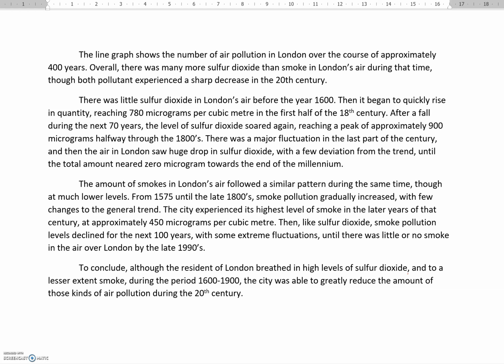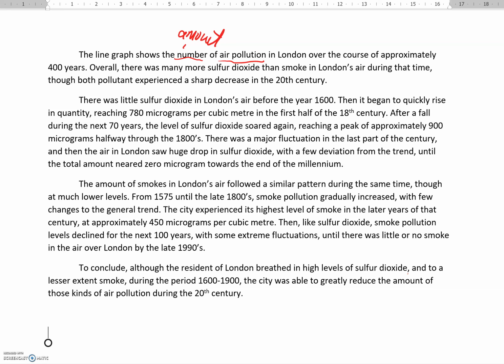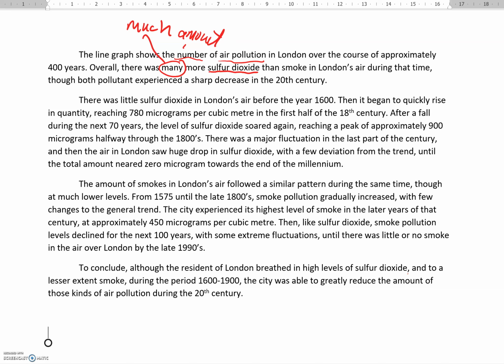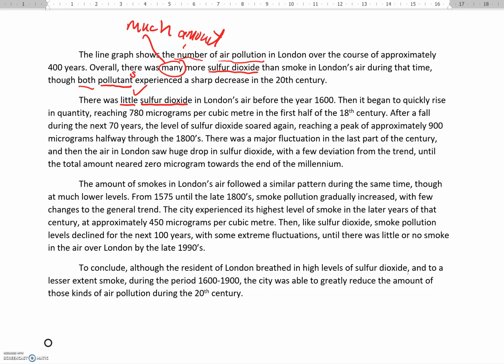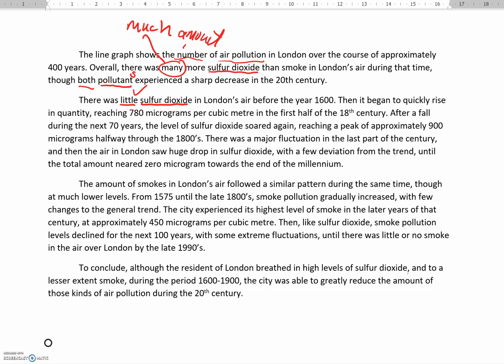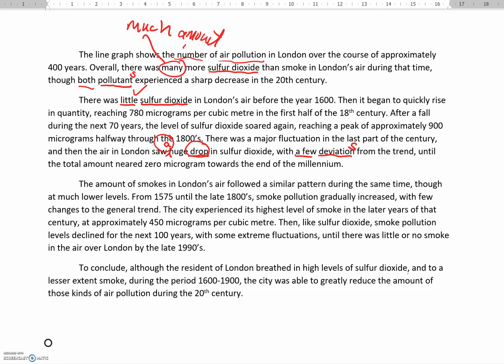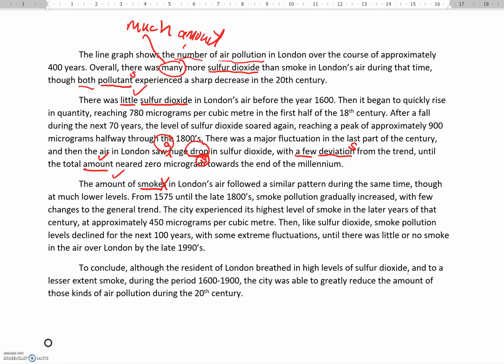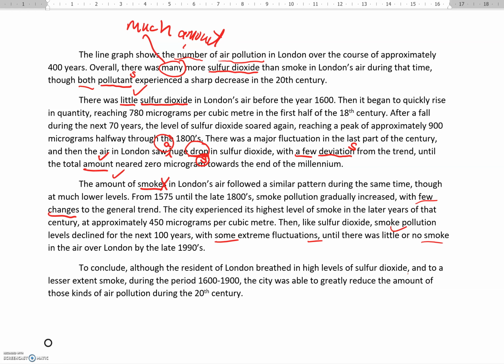Introduction to editing for countability